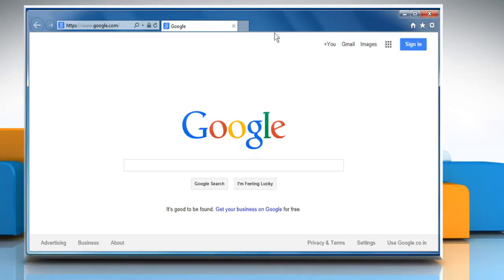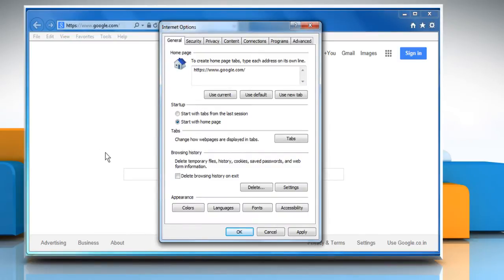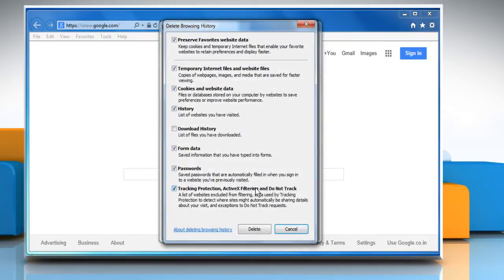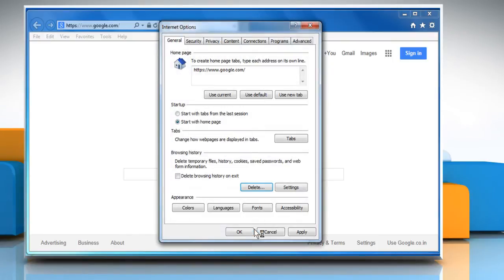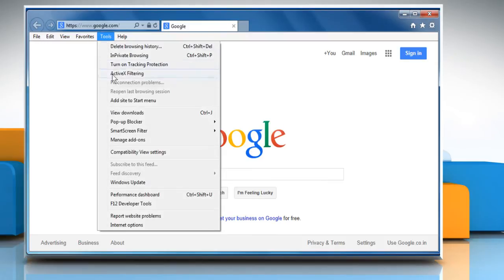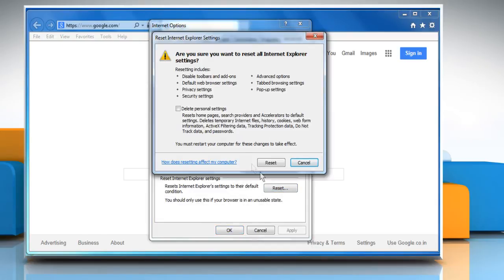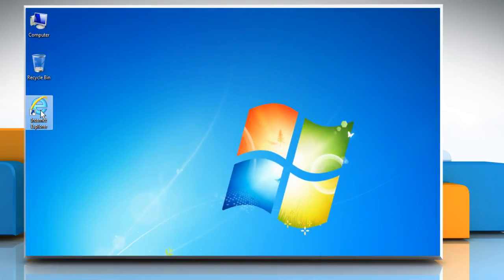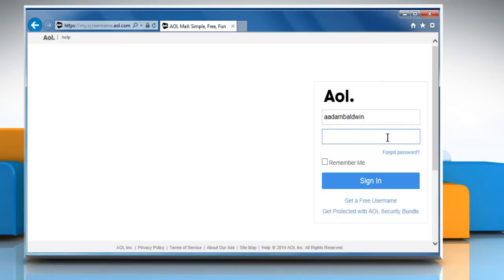Page cannot be displayed on accessing AOL® Mail (Part-1)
Are you unable to view the webpage on accessing your AOL® Mail account? Get to know about easy steps to resolve the issue when page cannot be displayed on accessing AOL® Mail by watching this video.